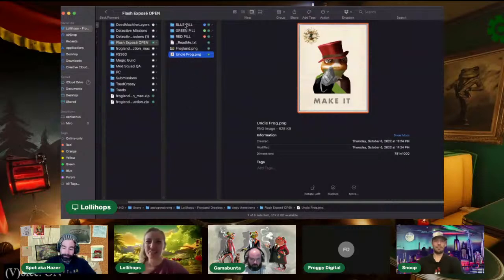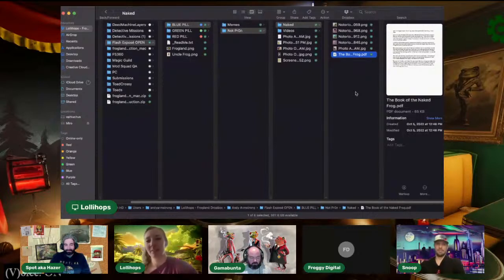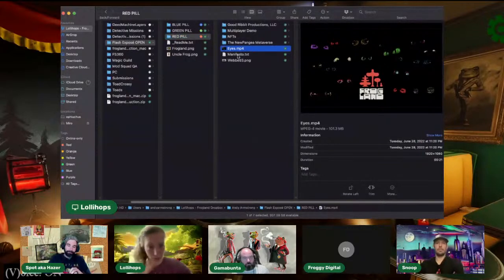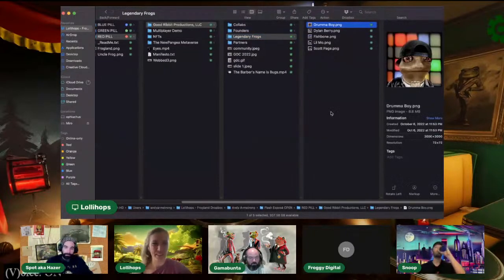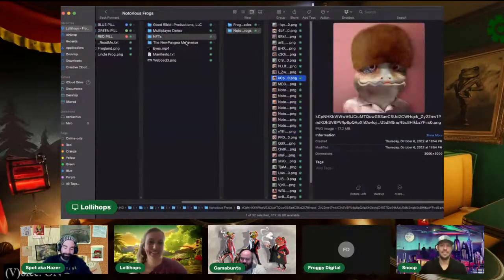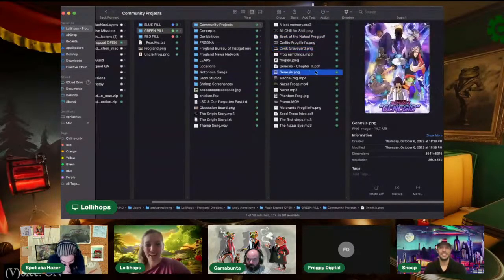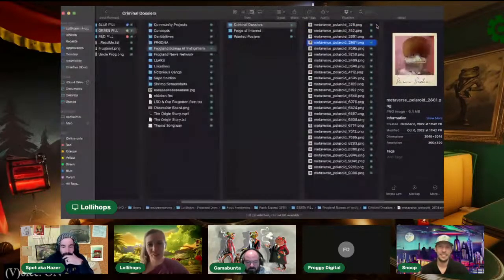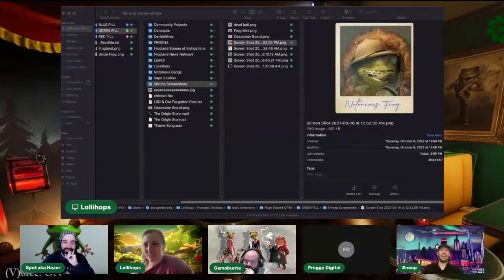Town Hall: Nov. 6, 2022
The Notorious Frogs of Frogland are a product of Good Ribbit Productions, LLC.